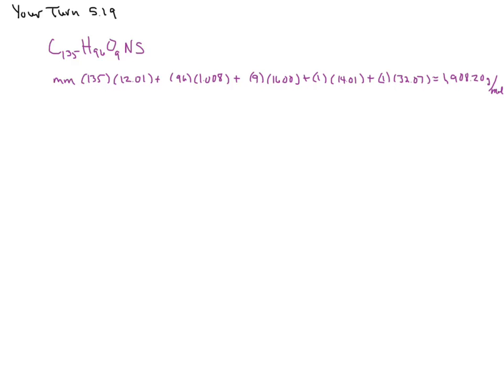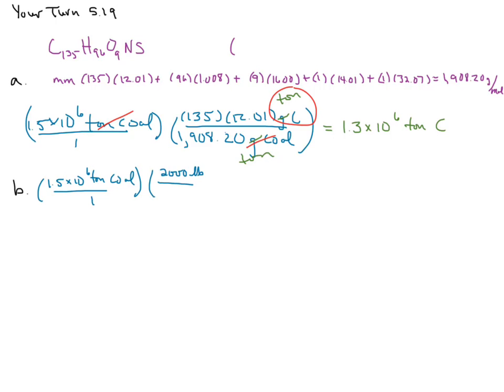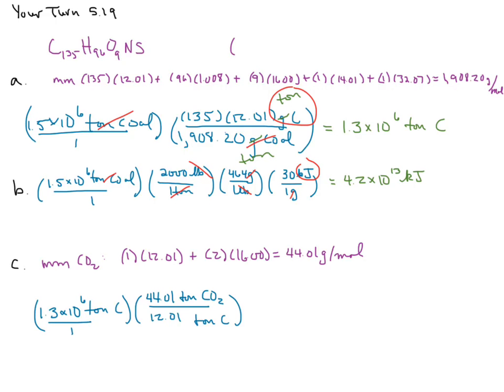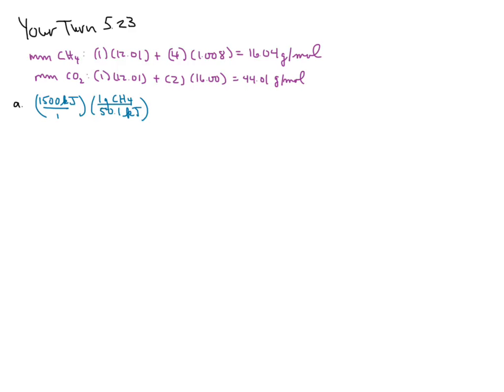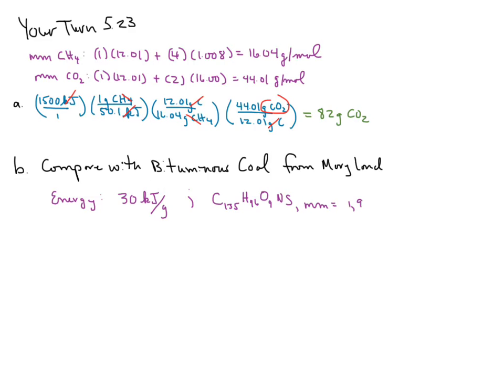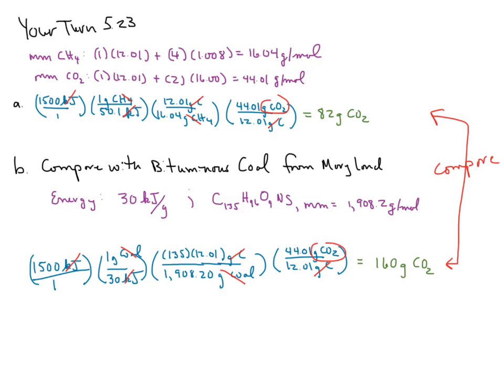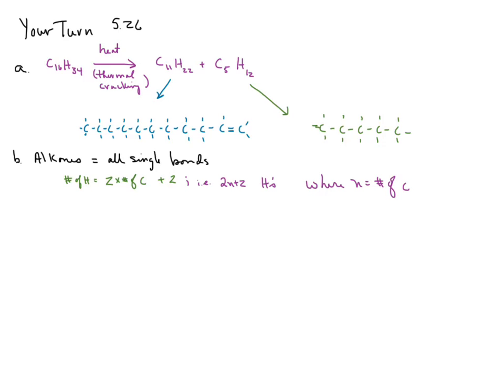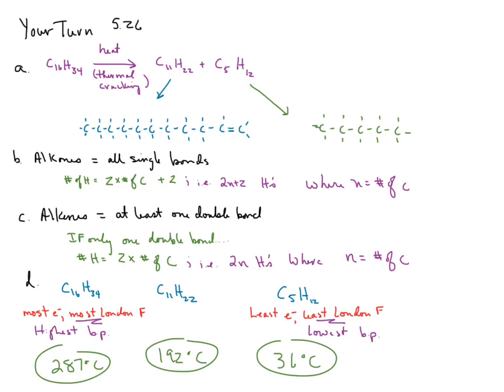CHM115 Chapter 5 Your Turn